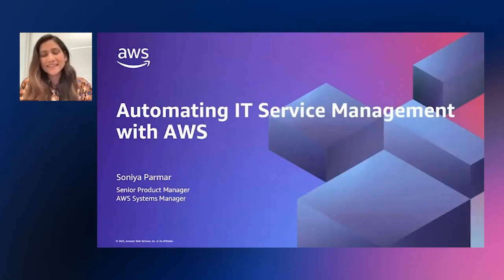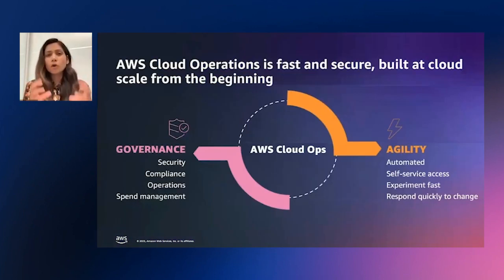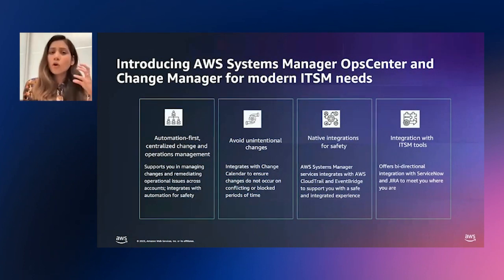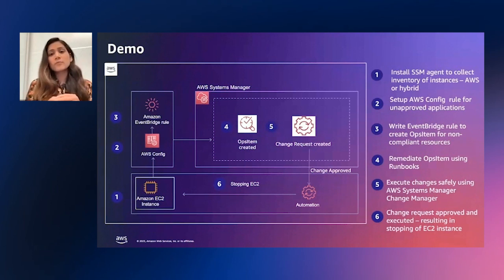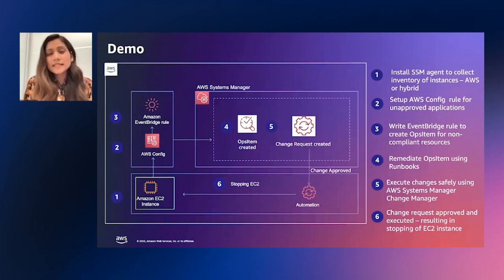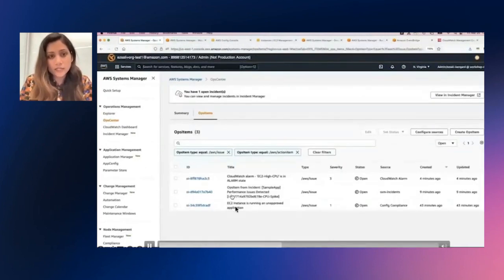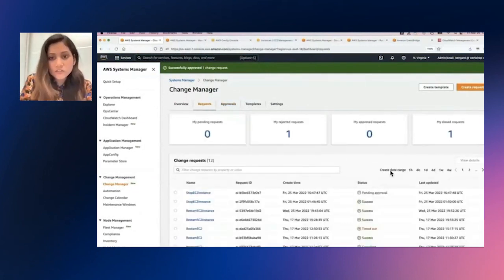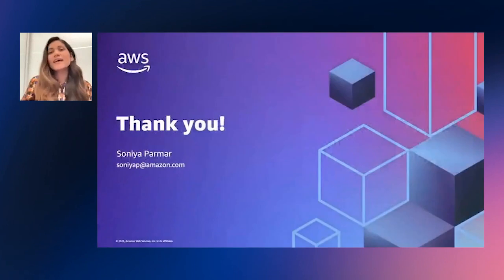Automating IT Service Management with AWS | AWS Events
IT service management processes are key to stable operations and compliance regardless of your operating model, whether you use a traditional ITSM solution or other methods. Change management helps prevent customer impact while maintaining compliance. Event and incident management help you quickly and consistently resolve issues. Soniya Parmar shows you how AWS can help you automate these processes in AWS, hybrid, and multicloud environments.